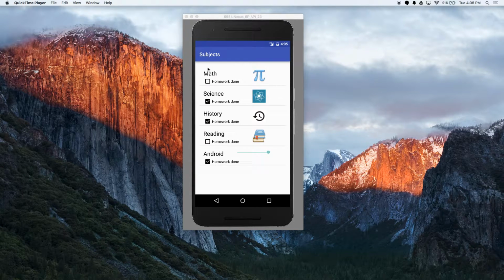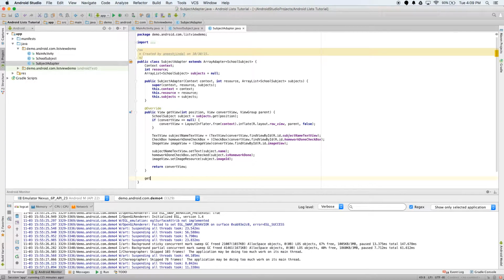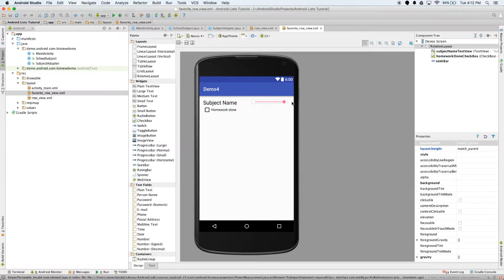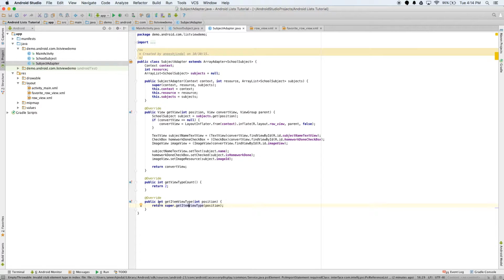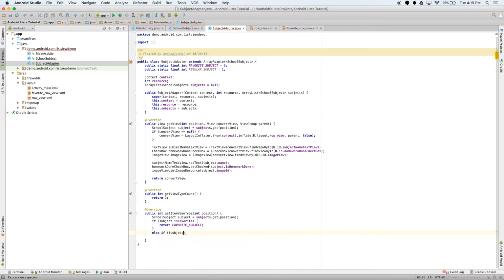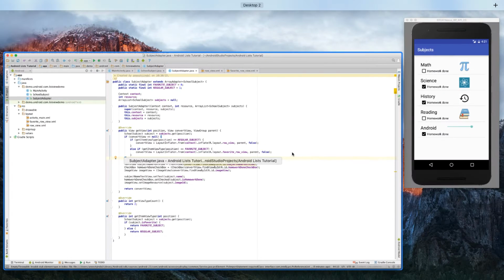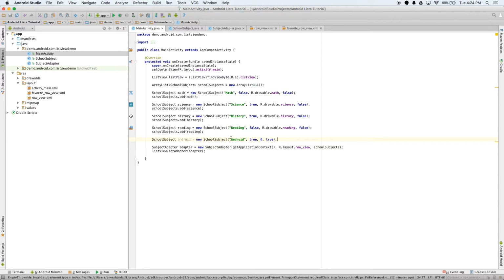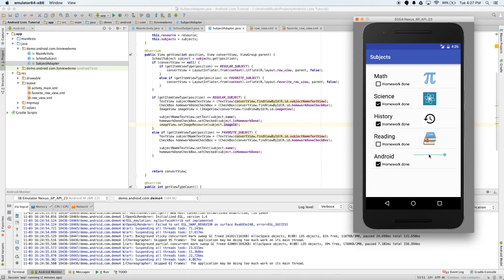List Views with 2 Different Row Layouts